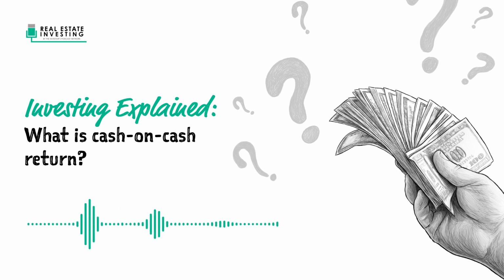Explained: What Is Cash-On-Cash Return? (Axel Ragnarsson)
In this episode, Robert talks to Axel Ragnarsson about cash-on-cash return.

Robert Leonard:
For those listening who may not be aware of what cash-on-cash return is, can you expect what that is and explain why when you get your capital back out of a deal through a BRRRR, why does that make your cash-on-cash return skyrocket?

Axel Ragnarsson:
So cash-on-cash return is basically just the amount of cash flow you’re receiving based on the amount of cash you initially invested in the deal. So if you do invest $25,000, you know, you put 25% down on $100,000 building, and you will receive $2,500 a year in cash flow, that means your cash-on-cash return is 10%. Now, the power of the BRRRR strategy is if you actually buy the property at below market value, do some renovations, and now you find yourself all in with your costs at 80% of the market value, and let’s say bank is willing to give you 80% loan to value on that same property. You’ve built equity beyond what you’ve paid and what you’ve put in. So now you already have that 20% equity and so at that point, the bank’s basically allowing you to own the building with a loan without putting any of your own money in. And if that happens, then you’re getting invested is 0%. In which case, if you’re looking at a technically your cash-on-cash return is infinite on whenever you’re making. The goal is, to basically have, to create equity through buying below market or you know, adding value through raising rents or doing a rehab or something like that. So that the cash you actually have invested at the end of the day is significantly lower than what you’d have to put in if you were to just buy it at market value. Which means your cash-on-cash return can be 100%, 200%, or even larger than that. Because the amount of money that you actually have invested in the deal at the end of the day is so low.

Robert Leonard:
Yeah, that’s exactly why that strategy is so powerful. And not only does it make your returns significantly higher, but it also gives you all that capital back that you can deploy into another property. So now when you don’t BRRR, if you put that money into a deal, it just sits there and you can’t leverage that into another deal. But if you get your money back through a BRRRR deal, you’re able to put that into another deal and then another deal and another deal, and you’re able to leverage that money multiple times over which makes your returns even bigger.